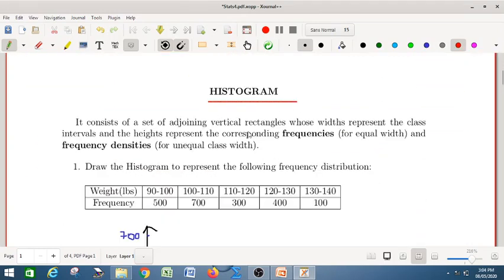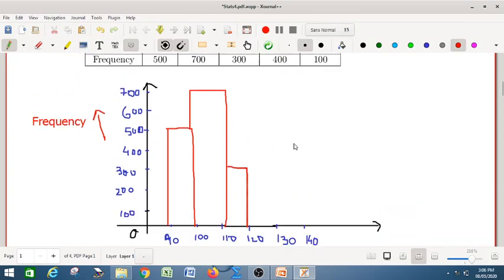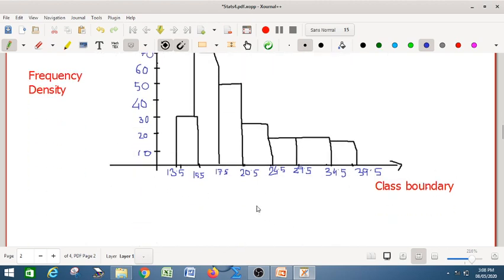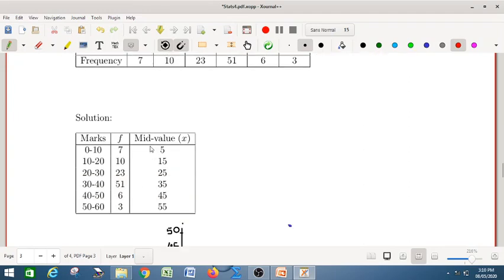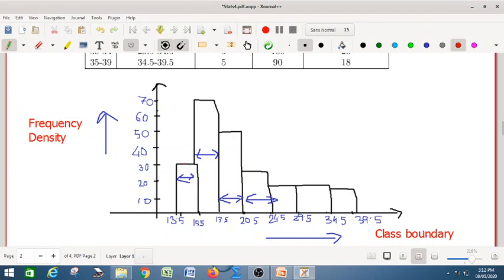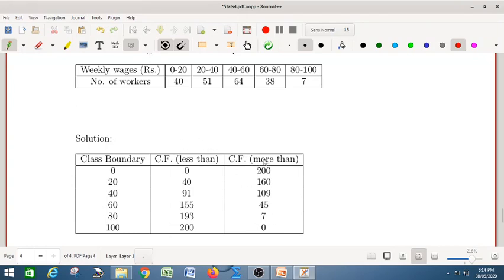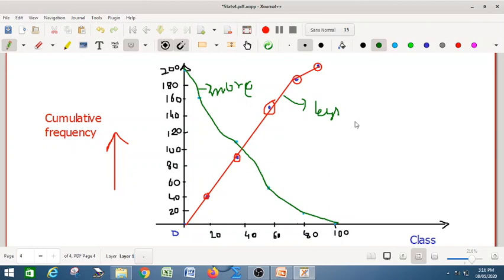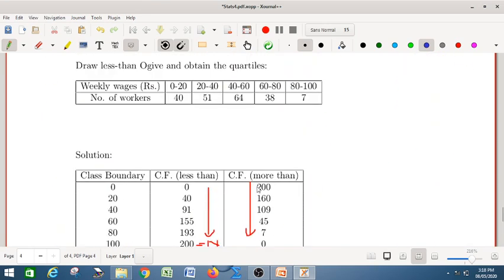STATISTICS -Diagrammatic Presentation of Frequency Distribution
This video tells you about the Important Diagrammatic Presentation of Frequency Distribution i.e, HISTOGRAM, FREQUENCY POLYGON and OGIVE.
Also tells you about how to calculate Mode and Partition Values from these Diagrams.